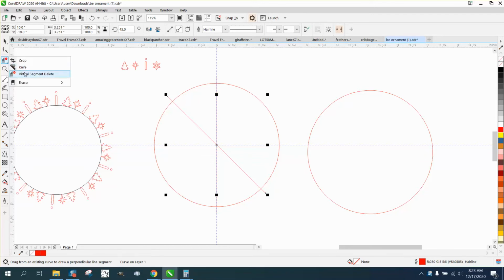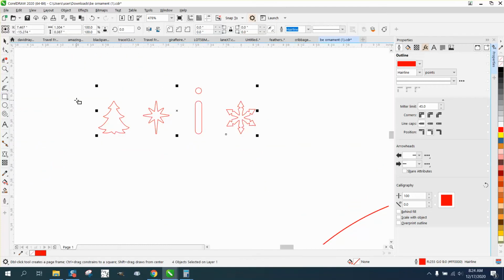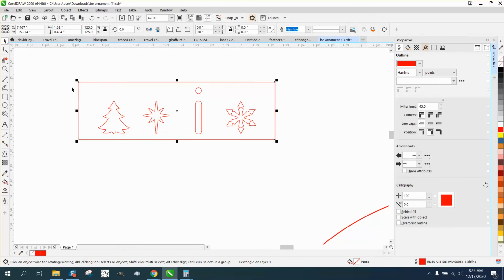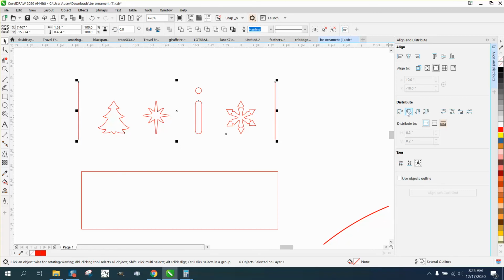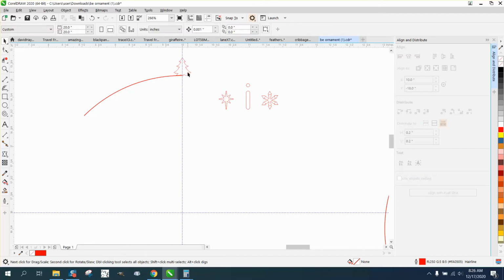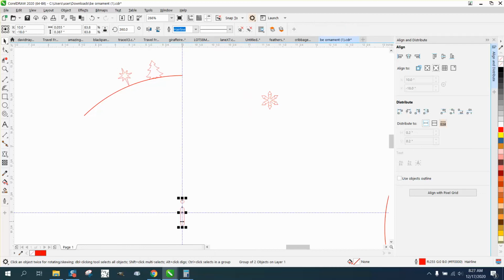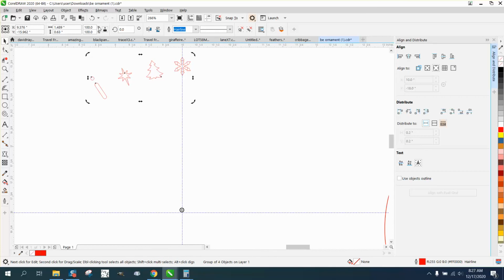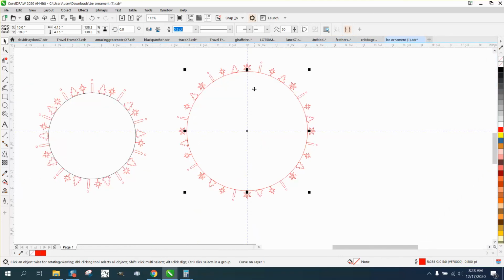Corel Draw Tips & Tricks Rotate items around a circle to the MAX Part 3B Math